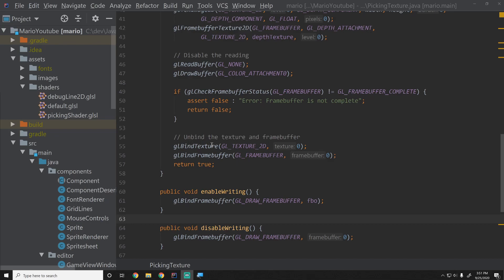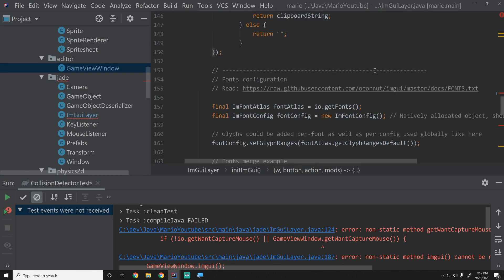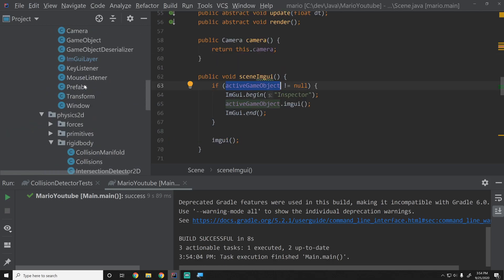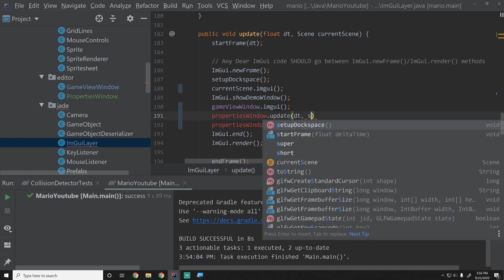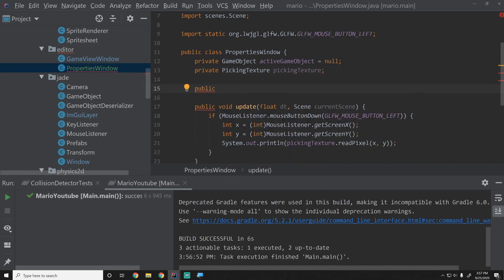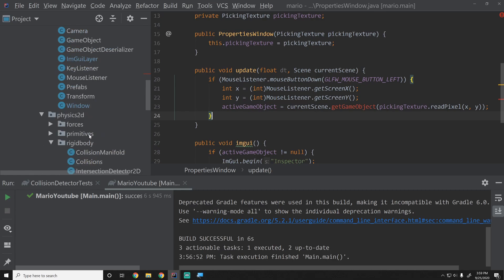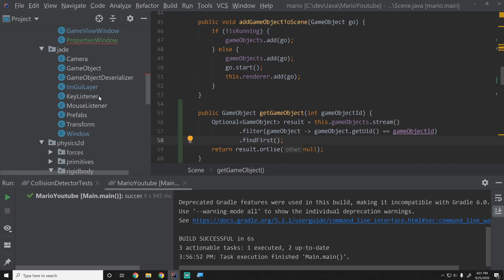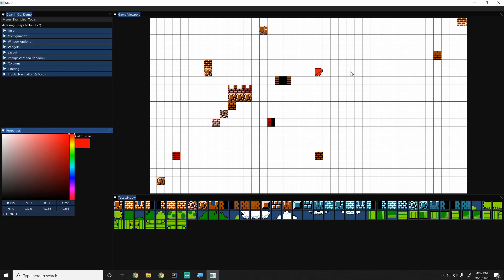Enabling Mouse Picking and Code Maintenance | Coding a 2D Game Engine in Java #32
This episode is how to use the picking that we added in this previous episode, and it also introduces some code cleanup. It creates some clear dependency chains where we were using globals in the form of static classes before, and we also reorganize some code into more appropriate locations. For instance, instead of storing the active game object in the scene, we offload that logic to be stored in the properties window.